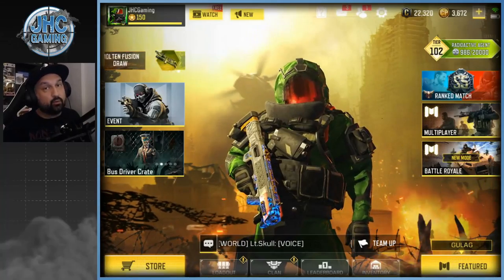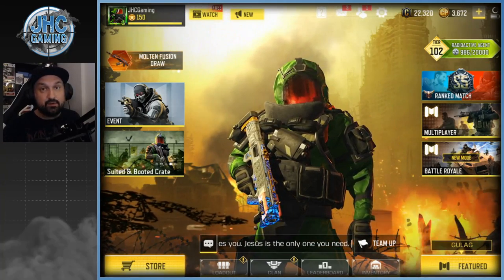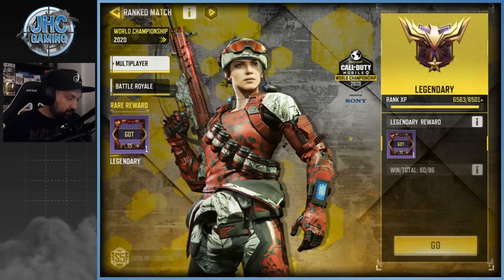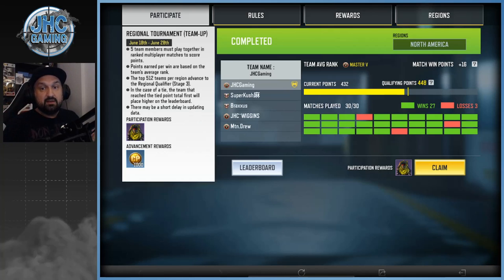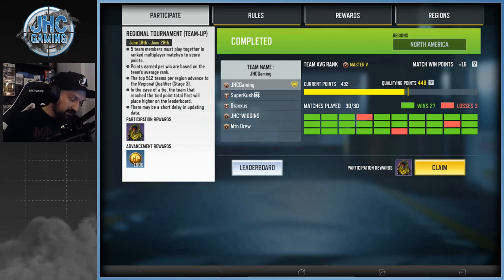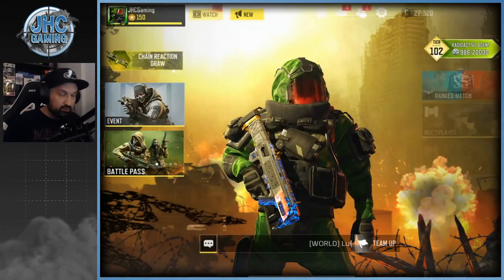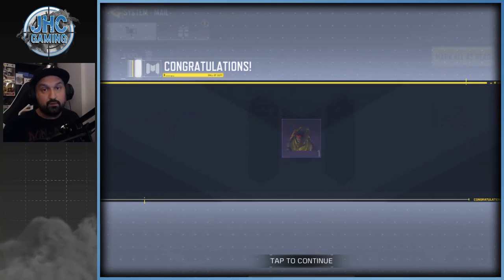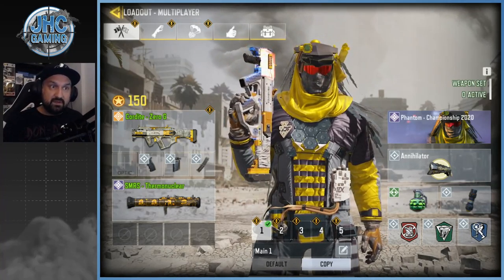How to Claim the 2020 Phantom Skin in Call of Duty Mobile